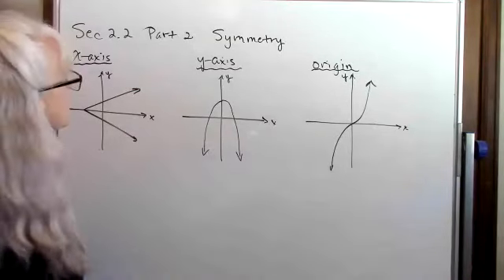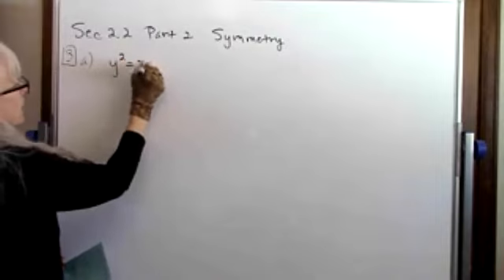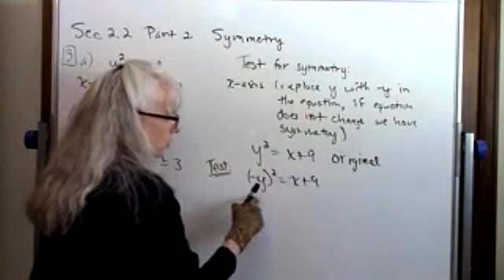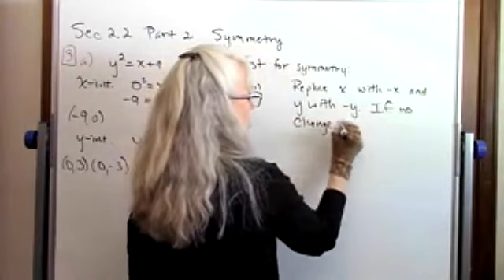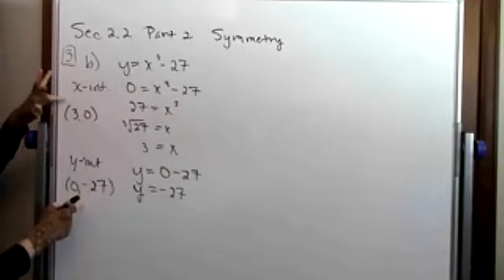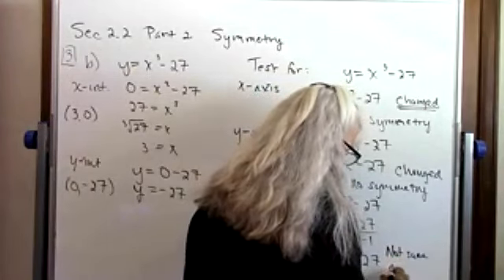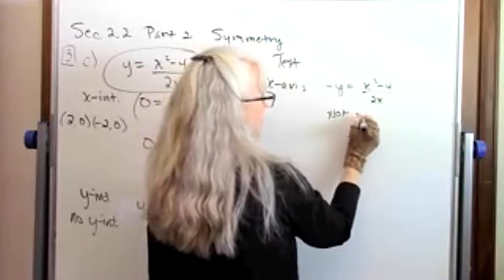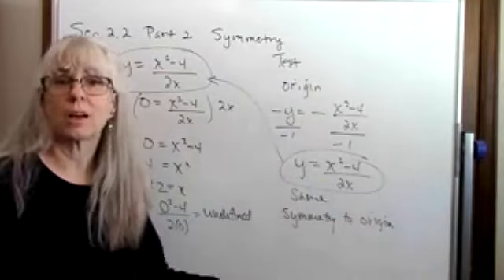Math 120 Sec 2 2 Part 2